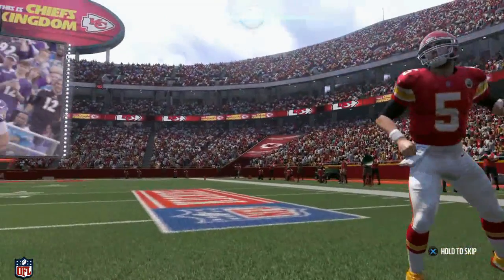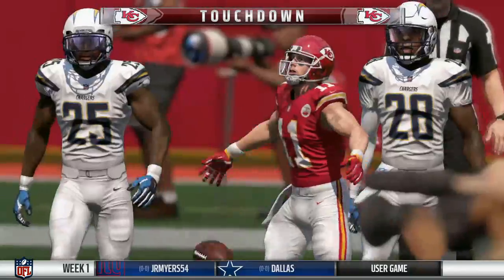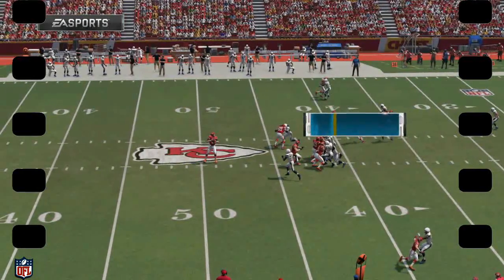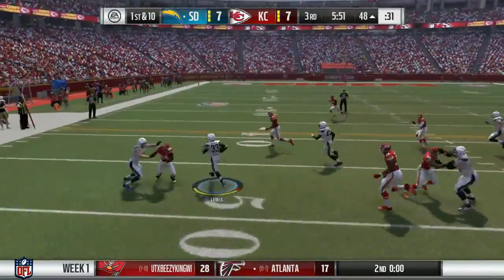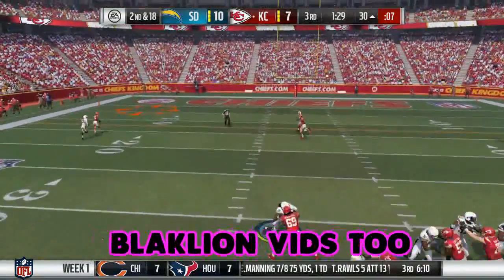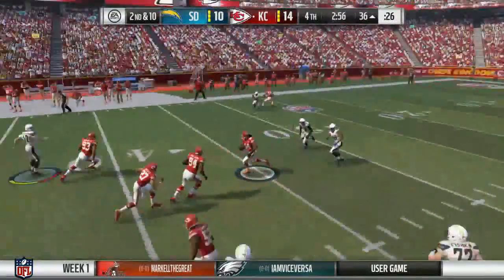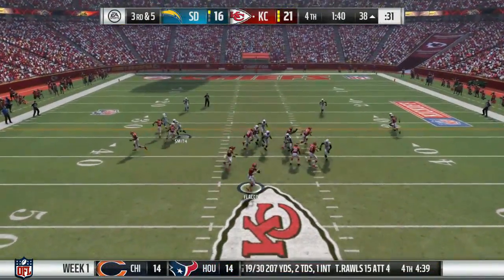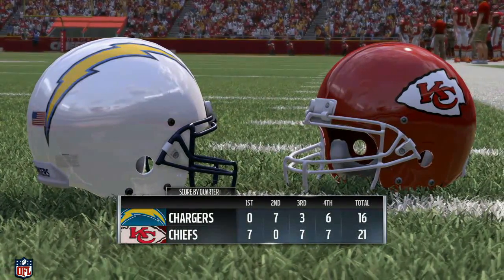SPORTSCENTER IN MADDEN 17!!? | Online Franchise OFL Ep. 2 | Chargers vs Chiefs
Madden 17 Online franchise where Sportscenter is in the OFL. AR12 leads the Chargers in the fantasy draft can they beat the Chiefs

PSN: DaGr8Patriot (send me a private msg that you wanna game and your YT name)